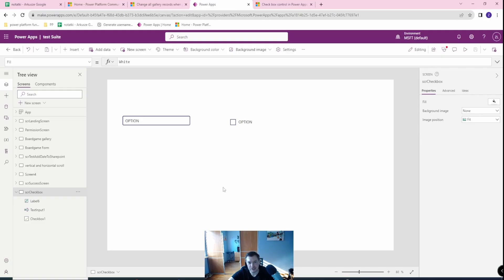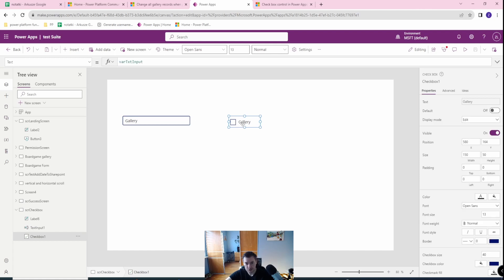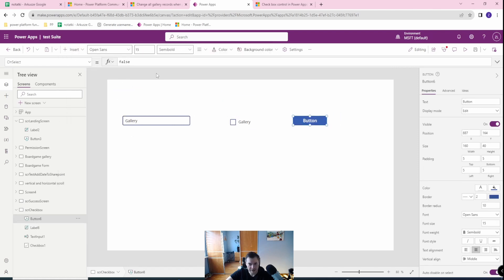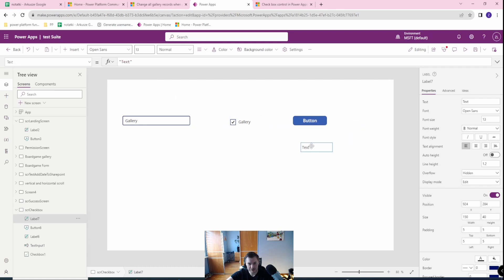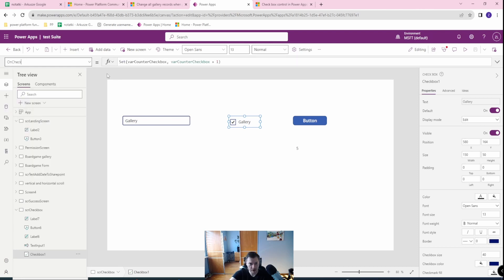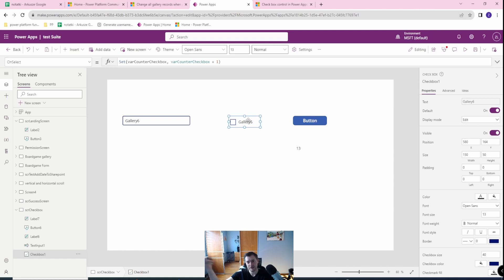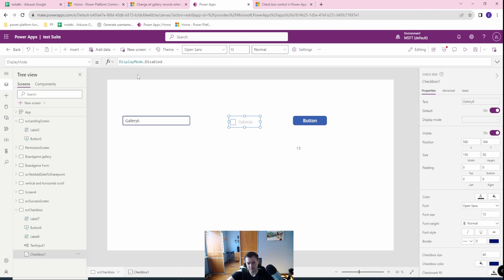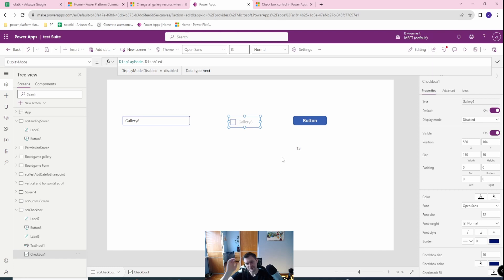CheckBox Control in Power Apps #57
Today's episode will be about checkboxes and their most important components - Default / Text / Value / Uncheck / Check / Select / Display Mode.  As usual, we do some examples and check those values on live example